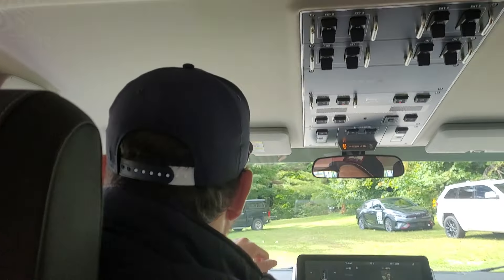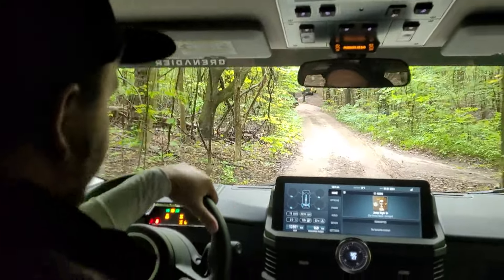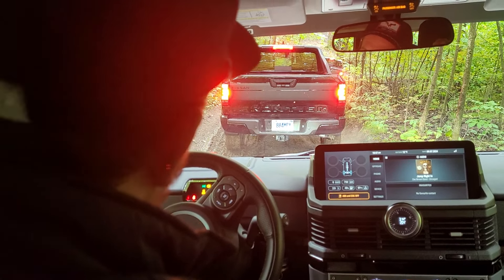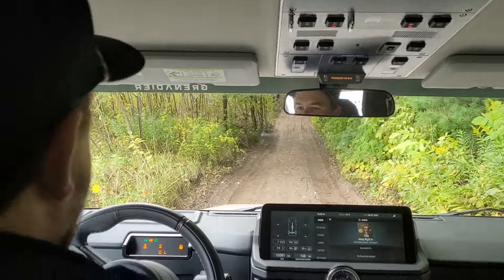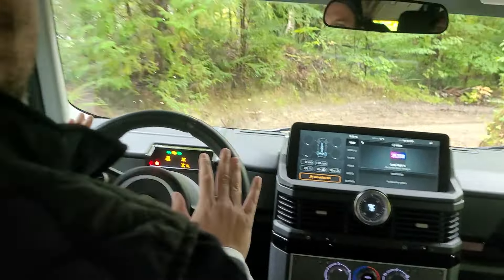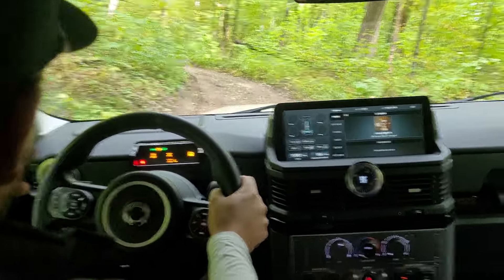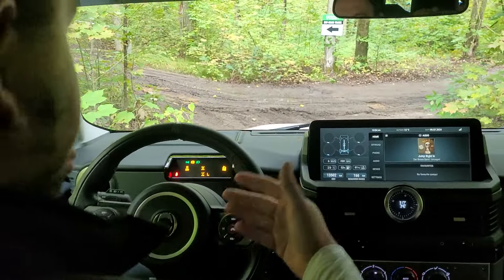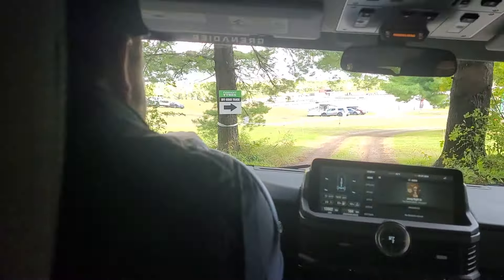Grenadier Off-Road at the Drive Festival #2024